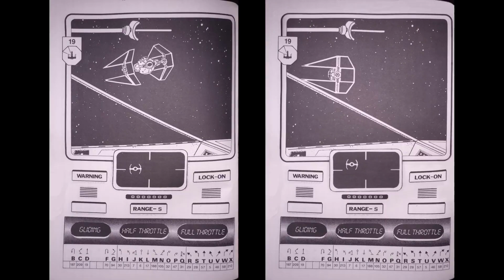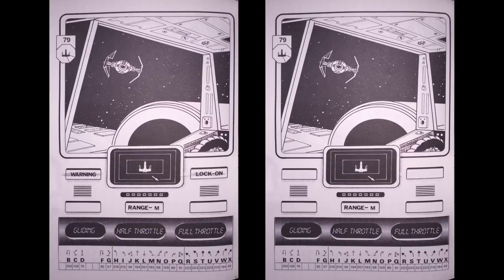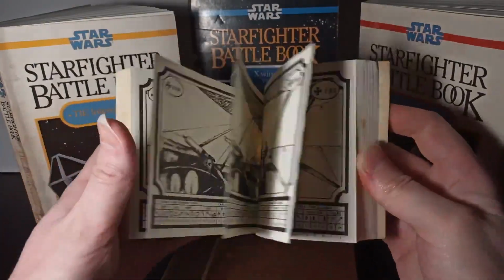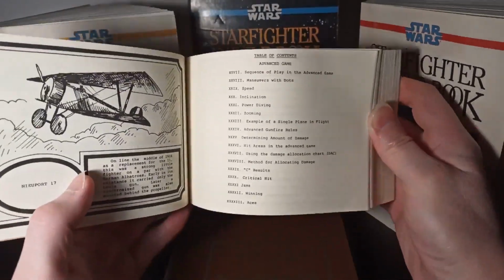I turned the Star Wars Starfighter Battle Book into a video game using Godot! +Full books U can play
Happy Hearth's Warming Eve

10:57 Tie Instructions
11:47 Tie 1
12:02 Tie 4
12:17 Tie 7
12:32 Tie 10
12:47 Tie 13
13:02 Tie 16
13:17 Tie 19
13:32 Tie 22
13:47 Tie 25
14:02 Tie 28
14:17 Tie 31
14:32 Tie 34
14:47 Tie 37
15:02 Tie 40
15:17 Tie 43
15:32 Tie 46
15:47 Tie 49
16:02 Tie 52
16:17 Tie 55
16:32 Tie 58
16:47 Tie 61
17:02 Tie 64
17:17 Tie 67
17:32 Tie 70
17:47 Tie 73
18:02 Tie 76
18:17 Tie 79
18:32 Tie 82
18:47 Tie 85
19:02 Tie 88
19:17 Tie 91
19:32 Tie 94
19:47 Tie 97
20:02 Tie 100
20:17 Tie 103
20:32 Tie 106
20:47 Tie 109
21:02 Tie 112
21:17 Tie 115
21:32 Tie 118
21:47 Tie 121
22:02 Tie 124
22:17 Tie 127
22:32 Tie 130
22:47 Tie 133
23:02 Tie 136
23:17 Tie 139
23:32 Tie 142
23:47 Tie 145
24:02 Tie 148
24:17 Tie 151
24:32 Tie 153
24:47 Tie 157
25:02 Tie 160
25:17 Tie 163
25:32 Tie 166
25:47 Tie 169
26:02 Tie 172
26:17 Tie 175
26:32 Tie 178
26:47 Tie 181
27:02 Tie 184
27:17 Tie 187
27:32 Tie 190
27:47 Tie 193
27:02 Tie 196
28:17 Tie 199
28:32 Tie 202
28:47 Tie 205
29:02 Tie 208
29:17 Tie 211
29:32 Tie 213
29:47 Tie 217
30:02 Tie 220
30:17 Tie 223

30:23 X-Wing Instructions
31:13 X-Wing 1
31:28 X-Wing 4
31:43 X-Wing 7
31:58 X-Wing 10
32:13 X-Wing 13
32:28 X-Wing 16
32:43 X-Wing 19
32:58 X-Wing 22
33:13 X-Wing 25
33:28 X-Wing 28
33:43 X-Wing 31
33:58 X-Wing 34
34:13 X-Wing 37
34:28 X-Wing 40
34:43 X-Wing 43
34:58 X-Wing 46
35:13 X-Wing 49
35:28 X-Wing 52
35:43 X-Wing 55
35:58 X-Wing 58
36:13 X-Wing 61
36:28 X-Wing 64
36:43 X-Wing 67
36:58 X-Wing 70
37:13 X-Wing 73
37:28 X-Wing 76
37:43 X-Wing 79
37:58 X-Wing 82
38:13 X-Wing 85
38:28 X-Wing 88
38:43 X-Wing 91
38:58 X-Wing 94
39:13 X-Wing 97
39:28 X-Wing 100
39:43 X-Wing 103
39:58 X-Wing 106
40:13 X-Wing 109
40:28 X-Wing 112
40:43 X-Wing 115
40:58 X-Wing 118
41:13 X-Wing 121
41:28 X-Wing 124
41:43 X-Wing 127
41:58 X-Wing 130
42:13 X-Wing 133
42:28 X-Wing 136
42:43 X-Wing 139
42:58 X-Wing 142
43:13 X-Wing 145
43:28 X-Wing 148
43:43 X-Wing 151
43:58 X-Wing 153
44:13 X-Wing 157
44:28 X-Wing 160
44:43 X-Wing 163
44:58 X-Wing 166
45:13 X-Wing 169
45:28 X-Wing 172
45:43 X-Wing 175
45:58 X-Wing 178
46:13 X-Wing 181
46:28 X-Wing 184
46:43 X-Wing 187
46:58 X-Wing190
47:13 X-Wing 193
47:28 X-Wing 196
47:43 X-Wing 199
47:58 X-Wing 202
48:13 X-Wing 205
48:28 X-Wing 208
48:43 X-Wing 211
48:58 X-Wing 213
49:13 X-Wing 217
49:28 X-Wing 220
49:43 X-Wing 223